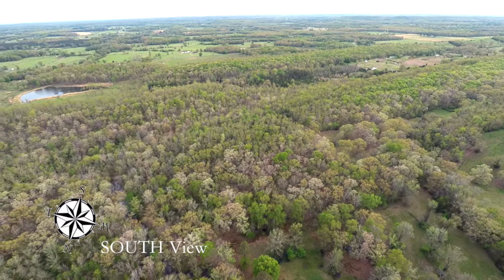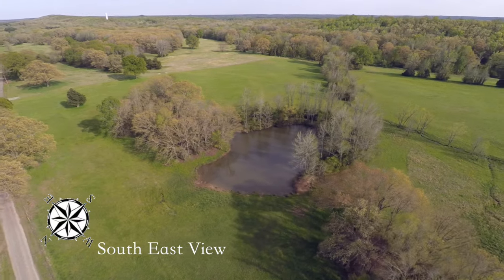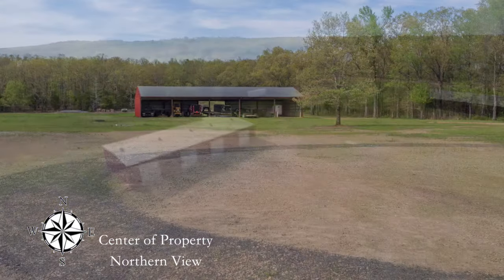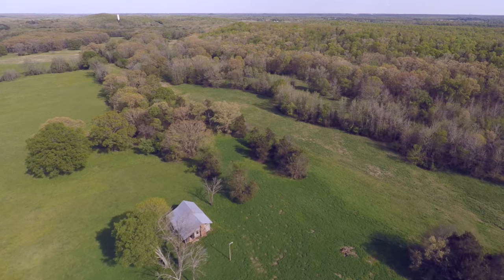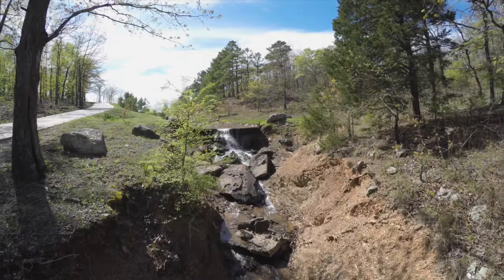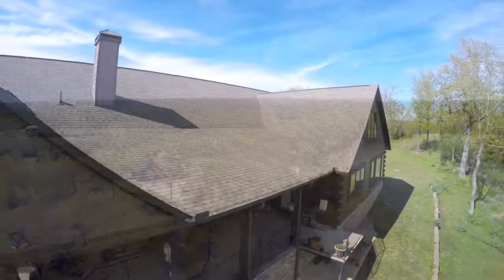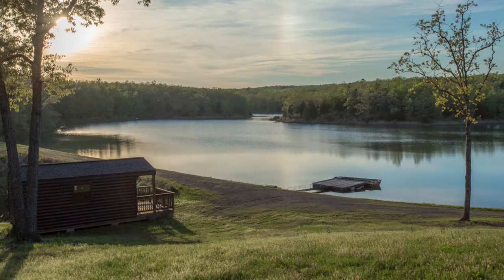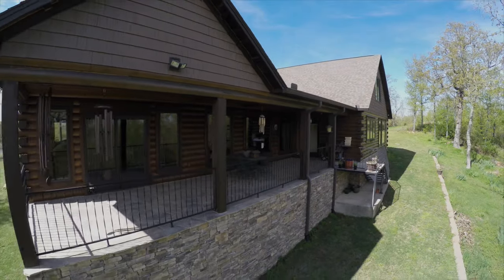ABSOLUTE 953 ACRE PULASKI & FAULKNER CO. CATTLE FARM, LAKEFRONT LODGE & DEVELOPMENT AUCTION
AUCTION DETAILS

ATTENTION: CATTLEMEN, RANCH BUYERS, DEVELOPERS & REAL ESTATE INVESTORS!
953+/- Acre Working Cattle Ranch Offered in (11) Tracts & Combinations ~ 4,600+/- SF Lakefront Lodge ~
2,400+/- SF Caretaker Home ~ 3 Agri Buildings Totaling 18,400+/- SF ~ 17+/- Acre Private Lake ~
9 Ponds ~ Plus Tractors, Equipment, Vehicles & Cattle ~ Live, Online Bidding Available ~
EVERYTHING, SELLING REGARDLESS OF PRICE!

DIRECTIONS: From North Little Rock, Follow I-40 West for 18 Miles to Mayflower ~ Take Exit 135 & Follow AR HWY 89 East for 10.9 Miles, then Continue Straight onto Sayles Rd. for 1 Mile ~ Turn Left onto Fortson Rd. & go 2.3 Miles ~ Watch for Property & Auction Signs on the Left.

REAL ESTATE DESCRIPTION: This Exceptional 953+/- Acre Farm, just 30 Minutes from Little Rock & Conway, has Many Potential Uses: an Incredible Primary Residence, Topnotch Corporate Retreat, Working Cattle or Horse Farm or a Trophy Hunting, Fishing & Recreational Property ~ The Farm Straddles 2 Counties w/472+/- Acres in Faulkner Co. & 482+/- Acres in Pulaski Co. ~ Fenced & Crossed Fenced ~ This Beautiful Farm Offers a Lodge Style Residence, a Caretaker’s Home, 17+/- Acre Private Lake, 3 Historic Log Homes, Large Shop Building, Equipment Sheds & Hay Barns ~ The Property is an Ideal Mix of Improved Pasture & Woods ~ Exceptional Deer, Turkey & Duck Hunting & Fishing ~ 9 Ponds & Several Creeks ~ Property is Maintained in Pristine Condition & Fence Rows are Clean ~ Excellent Interior Gravel Roads ~ 3 Access Points to Enter Farm ~ Municipal Water & Electricity ~ Prime Property for Residential Development ~ This Exceptional Property will be Offered in (11) Individual Tracts, Ranging in Size of 36+/- to 187+/- Acres, and Any Combination or the Entirety ~ Remember, it’s All Selling Regardless of Price to the Highest Bidder on Auction Day!

Tracts 1 – 4, Totaling 472+/- Acres in Faulkner County: (Tract 1) 187+/- AC Mostly Wooded w/a Beautiful 6,000+/- SF Under Roof (4,600 SF H/C) Luxury Log Home in Like New Condition ~ Resting on a Hilltop Overlooking Watson Lake ~ This Home is Perfect for Entertaining w/Plenty of Indoor/Outdoor Spaces & a Panoramic View of the Water ~ Custom-built in 2007 & Very Energy Efficient ~ 3 Bedrooms/ 3.5 Baths ~ Amenities Include: Oak Plank Floors, Pine Walls & Ceilings, Huge Exposed Cypress Timbers & Lodge Style Lighting & Fixtures ~ Great Room w/Vaulted Ceiling & Massive Rock Fireplace ~ Gourmet Kitchen w/Viking Appliances, Quartz Countertops & Huge Quartz Topped Center Island, Alderwood Cabinets & Separate Walk-in Pantry ~ Dining Room w/Built-in China Cabinets ~ Spacious Office w/Rock Fireplace ~ Huge Master Suite w/Walk-in Shower, Freestanding Copper Soaking Tub & Enormous Walk-in Closet w/Built-ins & Laundry Area ~ Spacious Upstairs Game Room ~ Front & Back Covered Patios ~ Attached Garage w/Huge Parking Pad ~ 17+/- AC Private Watson Lake, Big Enough for Boating & Jet Skis (47+/- Ft. Deep), w/Boat Dock & Log Fishing Cabin ~ Fully Stocked w/Crappie & Bass for Excellent Fishing ~ Mayflower School District ~ (Tract 2) 83+/- AC Improved Pasture & Woods w/2 Ponds ~ (Tract 3) 101+/- AC Improved Pasture & Woods w/2 Ponds & Creek ~ 10,000+/- SF Hay Barn Holds 950 Round Bales w/Cattle Working Pens ~ Old Historic Log Home ~ (Tract 4) 101+/- AC Improved Pasture & Woods w/Pond & Creek ~ 4,000+/- SF Shop Building & 4,400+/- SF Equipment Barn.

Tracts 5 – 11, Totaling 482+/- Acres in Pulaski County: (Tract 5) 57+/- AC Improved Pasture & Woods ~ (Tracts 6 & 7) Each 78+/- AC Improved Pasture, Woods & Ponds ~ (Tract 8) 36+/- AC Improved Pasture, Woods, Barn & Pond ~ 2,400+/- SF, Brick 2-Story Home Located at Front Gate w/Fortson Road Frontage, Ideal for Caretaker’s Quarters ~ Jacksonville School District ~ (Tracts 9, 10 & 11) Each 77-78+/- AC Improved Pasture, Woods, Pond & Creek.

AUCTIONEER’S NOTE: This is truly a one of a kind property. There are no similar properties on the market with this much land so close to the center of Arkansas.

PARTIAL LIST OF CATTLE & EQUIPMENT: (100) Mix-breed Momma Cows most w/Calves & Bred Back ~ (3) Two Year Old Bulls, 2 Registered Charolais & 1 Black Simmental ~ (2) One Ton Diesel Flatbed Trucks, Nissan Frontier 4x4 Crew Cab, Ford Lariat 2x4 Crew Cab, GMC Yukon 4x4, Chevrolet 2-Ton Dump Truck, Polaris Ranger XP 700, (2) Massey Ferguson Enclosed Cab 4x4 Tractors, Kubota & Case Farm Tractors, Webco Road Grader, Several Hauling & Livestock Trailers, New Holland Haying Equipment & Mowers, Landscape Blocks, Dry Stack Rock, Guard Rails, Culverts, Spray Rigs, Hundreds of Round Bales of Hay & More.

SPECIAL INSPECTION: Saturday, May 30th thru Thursday, June 4th from 9:00 a.m. until 5:00 p.m. ~ To View Land or Schedule a Private Tour of the Home, Contact Agents, Doug Westgate at 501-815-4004/ e-mail or Gladys Webb at 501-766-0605/ e-mail ~ Auctioneers will be on Premises at 8:00 a.m. Day of Auction.